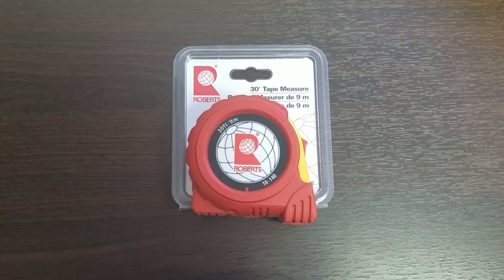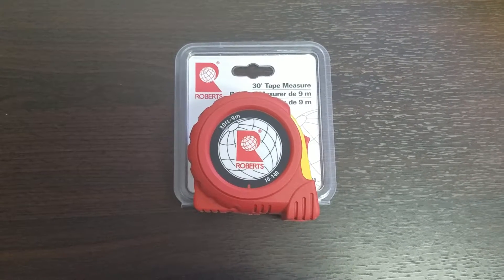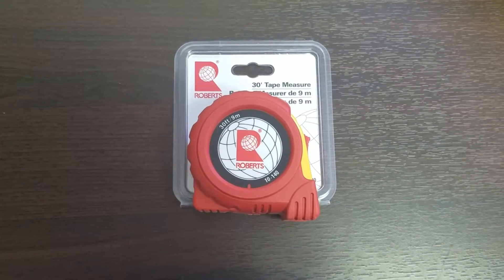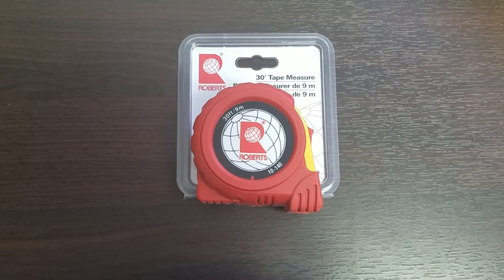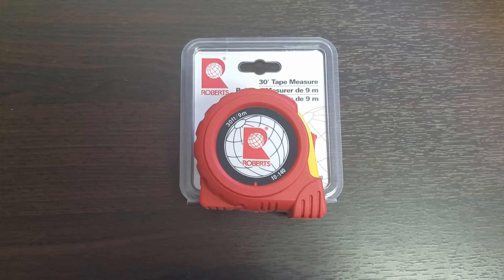Roberts 30' Tape Measure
Click the link for more information!